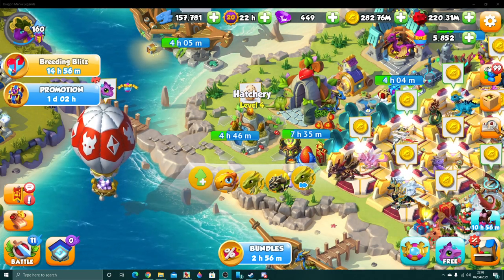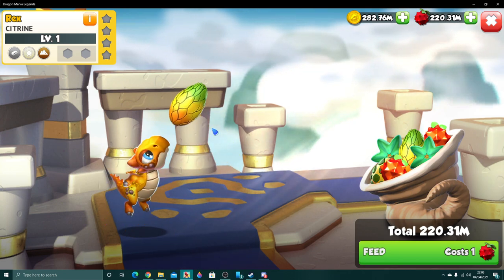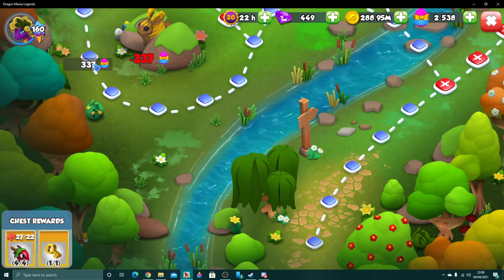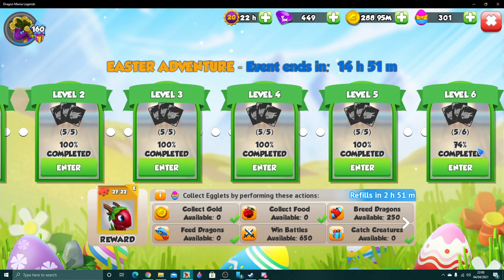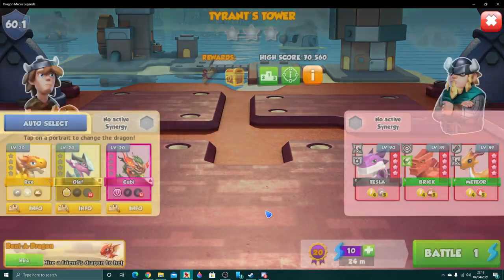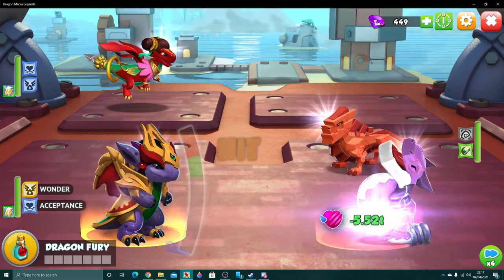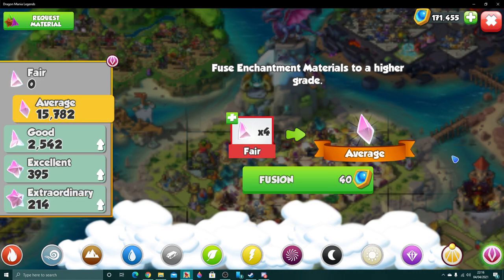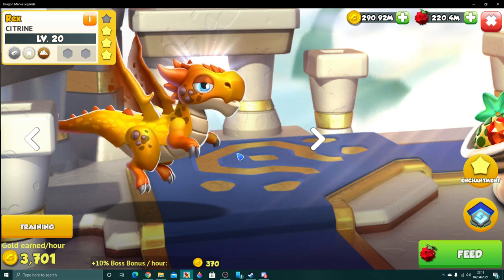CITRINE DRAGON Hatching! The CUTEST Dinosaur Boi Battles! - DML #1513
YESSSSSSS the dinosaur is mine!!! Today I will finally be hatching the epic CITRINE DRAGON! He is by far my favourite dragon in DML!

I was so enamored by baby yoshi here that I legitimately didn't even realise my The Fool dragon was also ready to hatch... OOPS. Well, I've seen now in editing so whatevs.

GET EXCITED FOR NEW UPDATE AND NEW DIVINE FEST COMING SOON TOO.

dragon mania legends best dragon in game dinosaur dragon mania baby yoshid ragon citrine dragon mario baby yoshi lookalike yellow baby yoshi new dinosaur dml hatching new citrine dragon breeding blitz